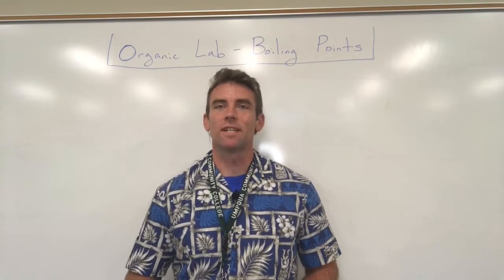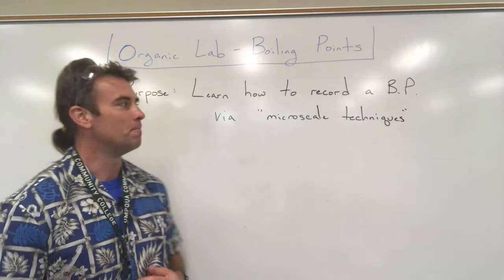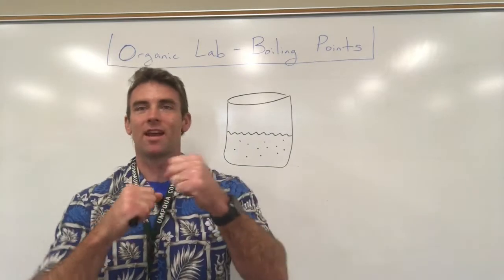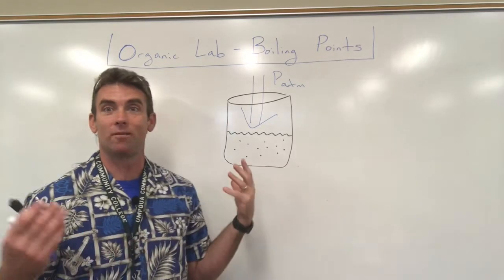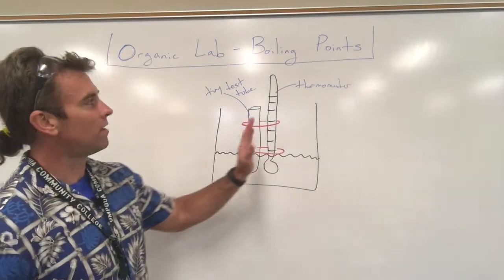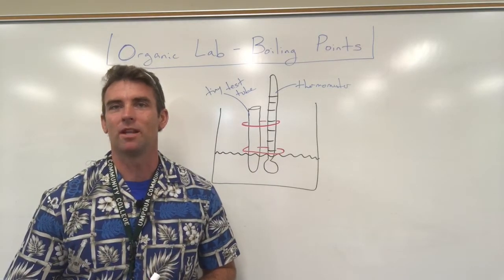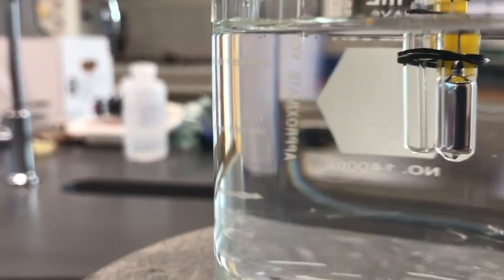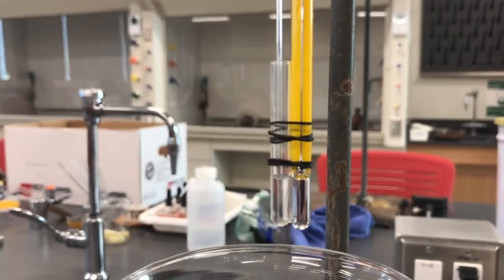Boiling Point Lab CH241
Nothing better than watching a guy with a mullet boil stuff.